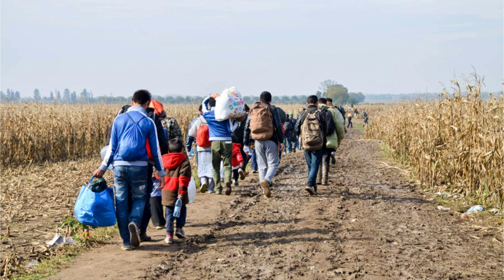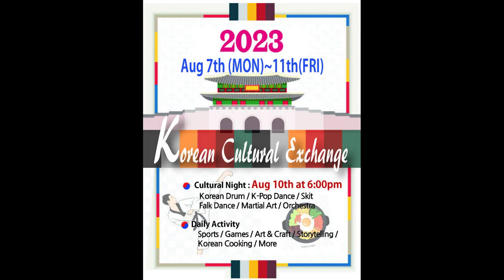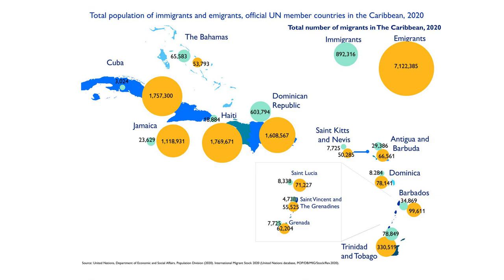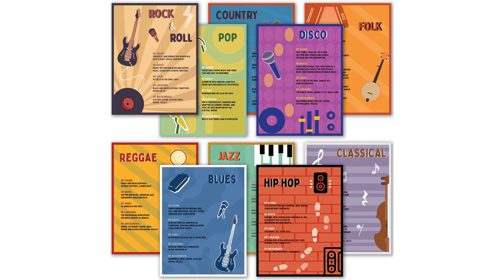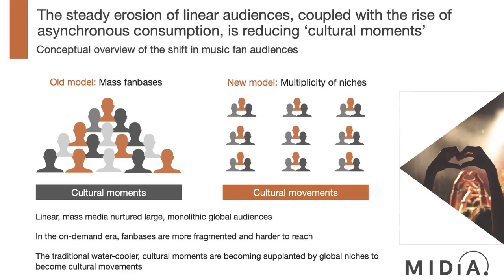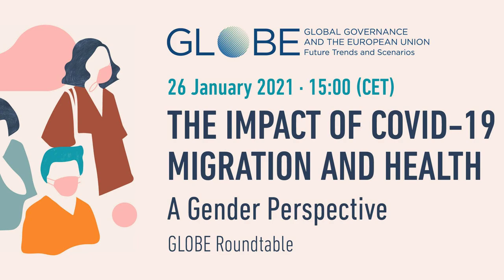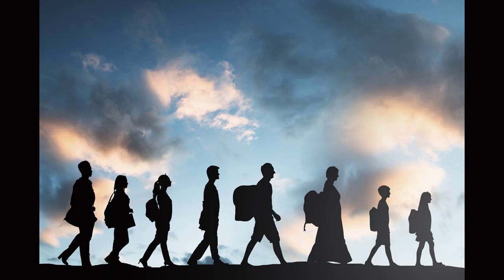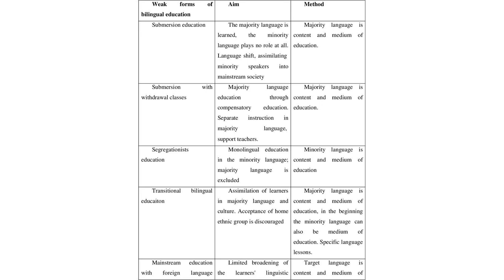Cultural History and the Role of Migration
Contents:
00:00 - Chapter 1: Welcome to our video on Cultural History and the Role of Migration
00:04 - Chapter 2: In this three-part series, we will explore the fascinating connection between migration and the development of diverse cultures throughout history
00:43 - Chapter 3: Throughout history, migration has been a fundamental aspect of human existence
01:04 - Chapter 4: Let's take a journey through time and explore some significant examples of migration and its influence on cultural history
03:35 - Chapter 5: In the previous segment, we explored the role of migration in shaping cultural history
03:41 - Chapter 6: In the next segment of this series, we will explore the positive and negative impacts of migration on cultural heritage

Cultural History and the Role of Migration: Unveiling the Tapestry of Human Civilization

Embark on a captivating journey through time as we delve into the fascinating topic of cultural history and the profound influence of migration on shaping our diverse world. In this thought-provoking video, we explore the intricate tapestry of human civilization, unraveling the profound impact of migration on cultural development, societal norms, and the exchange of ideas.

From the earliest nomadic tribes to the vast empires of antiquity, migration has been an intrinsic part of human existence. Join us as we traverse continents and epochs, uncovering the pivotal moments that have shaped our global heritage. Through vivid storytelling and expert analysis, we shed light on the interplay between migration and cultural evolution, revealing how the movement of people has sparked innovation, fostered cultural exchange, and led to the creation of vibrant societies.

Discover how migration has influenced language, art, music, cuisine, and religious practices, as diverse communities intermingled and shared their unique traditions. Witness the rise and fall of great civilizations, as conquerors and explorers left indelible imprints on the lands they encountered. From the Silk Road connecting East and West to the African diaspora and the European colonization of the Americas, explore the interconnectedness of cultures across time and space.

Through captivating visuals and expert interviews, we examine the challenges and triumphs faced by migrants throughout history. Gain a deeper understanding of the motivations behind migration, whether driven by economic opportunities, political upheaval, or the pursuit of a better life. Witness the resilience and adaptability of migrant communities as they navigate unfamiliar territories, blending their own customs with those of their new homes.

As we reflect on the past, we also consider the present and future implications of migration on our global society. Explore the complexities of cultural assimilation, identity formation, and the ongoing debates surrounding immigration policies. Gain a renewed appreciation for the rich tapestry of cultures that coexist in our modern world, and the invaluable contributions migrants continue to make to our shared human experience.

Join us on this enlightening exploration of cultural history and the profound role of migration, as we unravel the threads that have woven together the vibrant mosaic of human civilization. Prepare to be inspired, informed, and captivated by the enduring legacy of migration on our collective heritage.